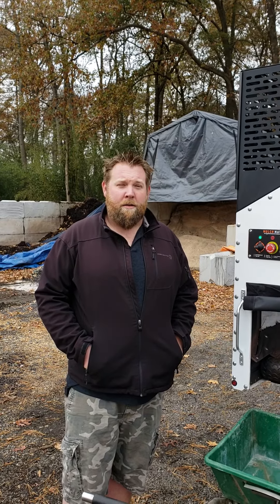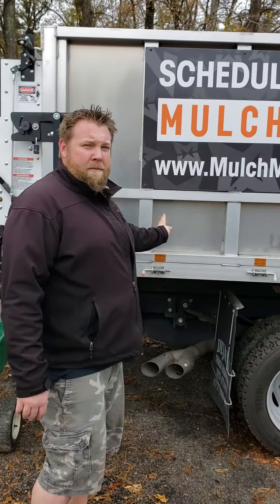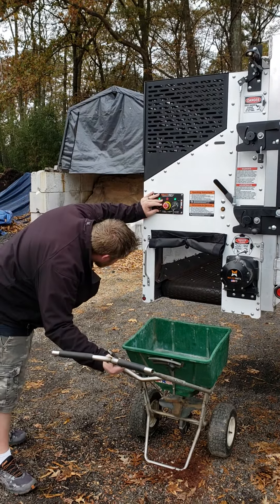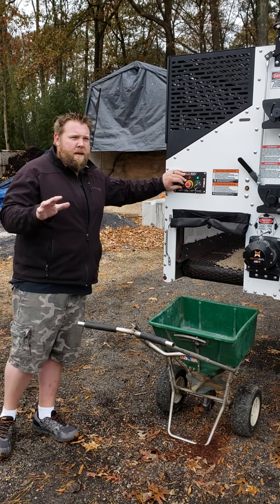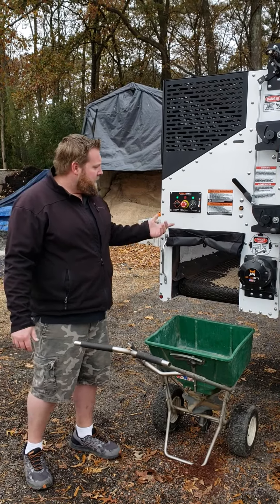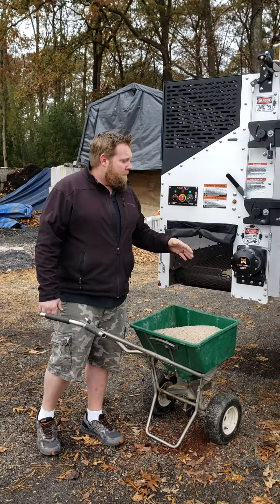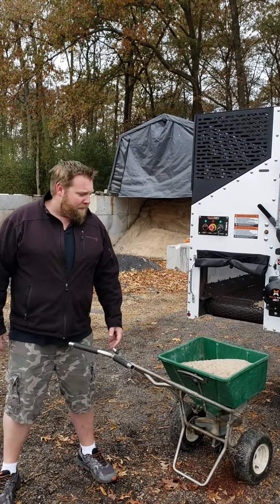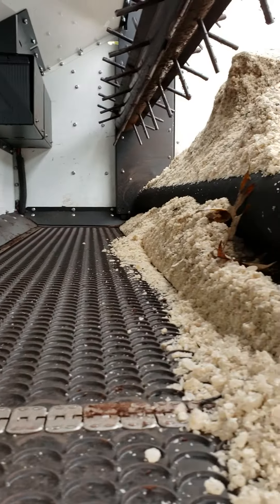Moving ICE MELT with The Mulch Mate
Mulch Mate moves so much more than just mulch. One of the items that we felt was a must to move and make easier on your people is ice melt.
#1 - Save your guys backs by not making them carry heavy bags.
#2 - Buy material in bulk and save a ton of cash.
#3 - Be eco friendly by not using bags.